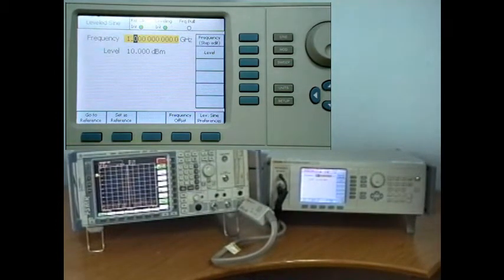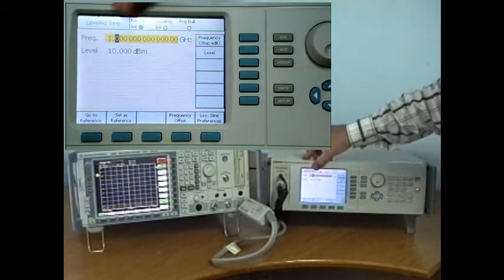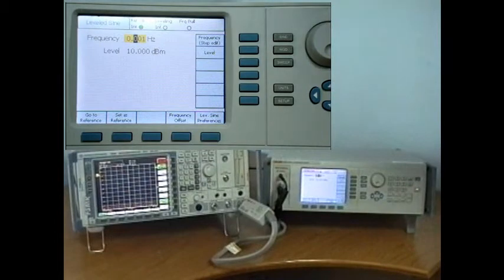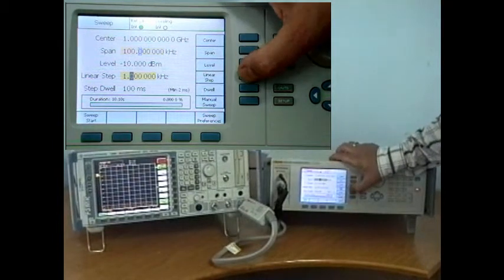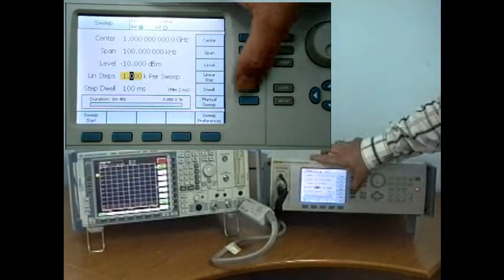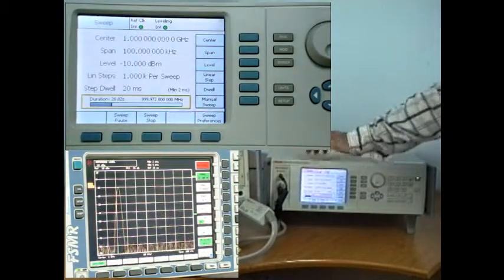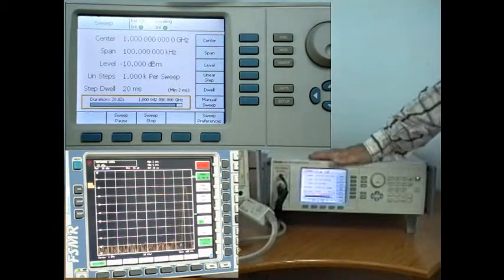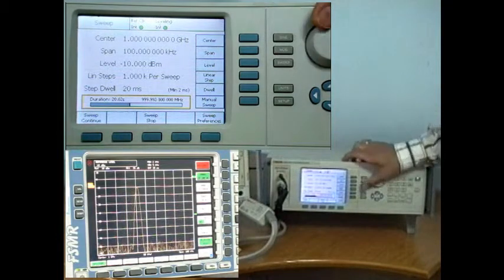Frequency Sweep Example- Radio Frequency and Microwave Calibrator